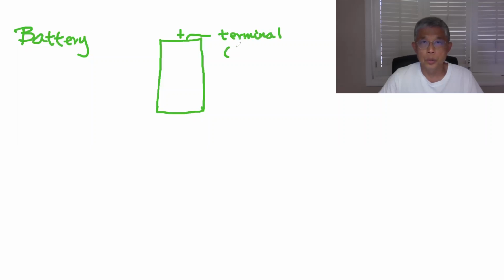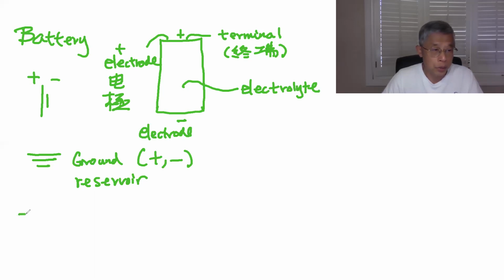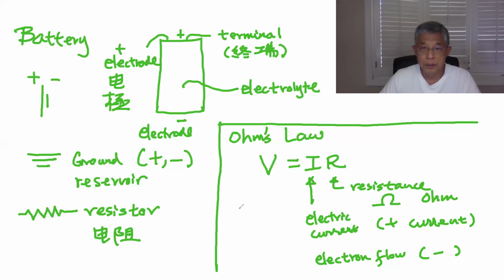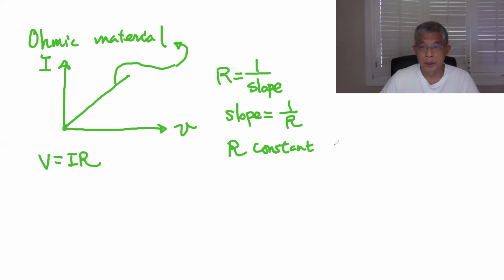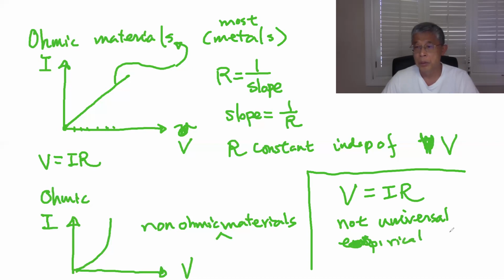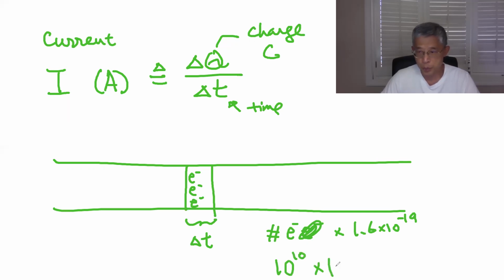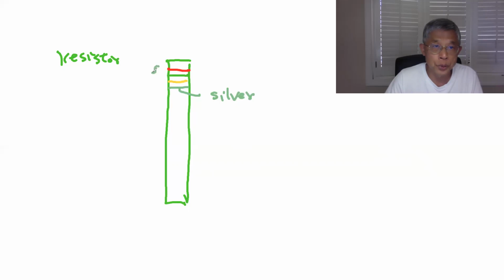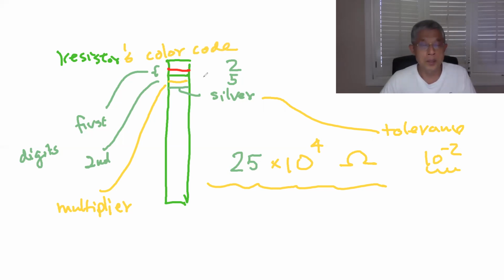Electric current and battery